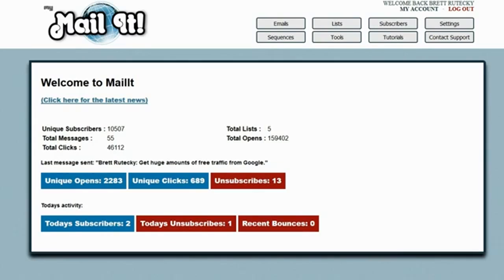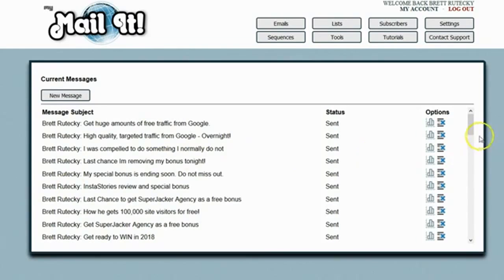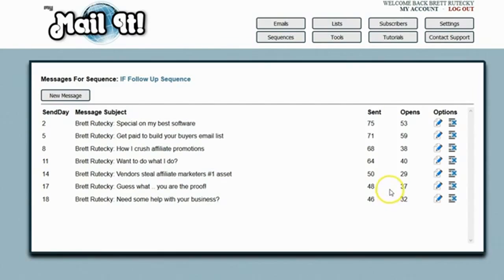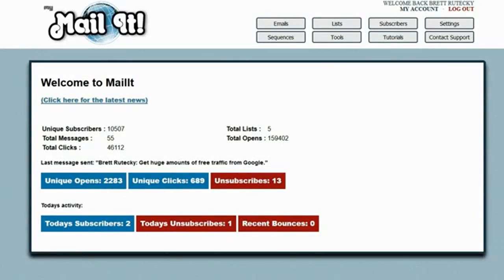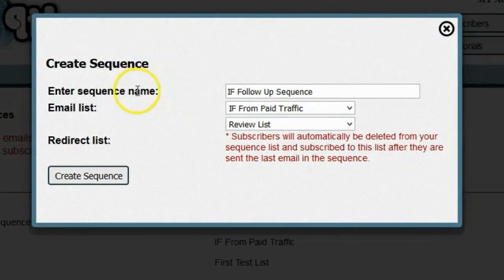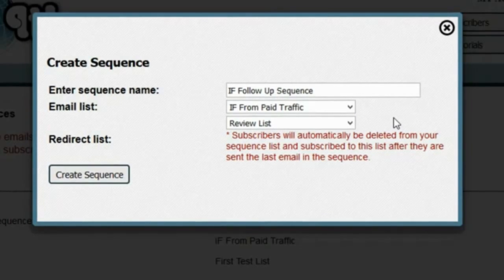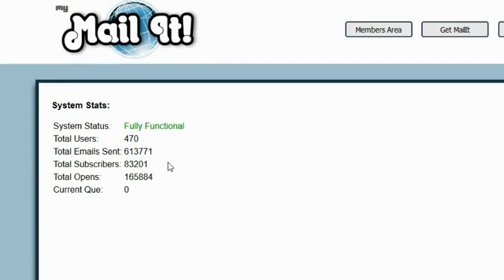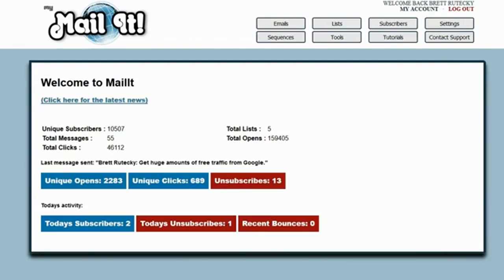Live MyMailit Bonus And Demo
Live MyMailit Bonus And Demo | The Best Mymailit Review

Attention: ANY marketer wanting to maximize email profits while minimizing cost & risk
7 Figure Marketer Finally Reveals The EXACT Software He Uses To Drive UNHEARD OF EMAIL OPEN RATES, CLICKS & PROFITS... Without
EVER Paying Monthly Fees For Email Services
NEW FOR 2018, UPDATED, MORE POWERFUL, AND NEVER BEFORE SEEN!
Get an overnight increase in email delivery, opens, clicks & profits
Say goodbye to monthly email service fees forever
Includes special GDPR-ready form builder to comply with May 2018 email law changes!
Enjoy the power of email automation with UNLIMITED subscribers, emails, and follow up sequences